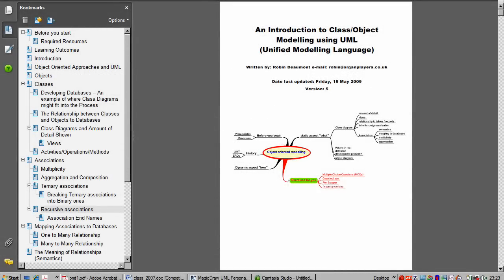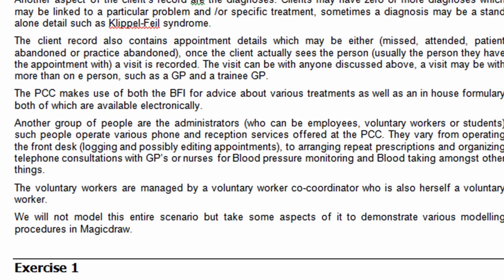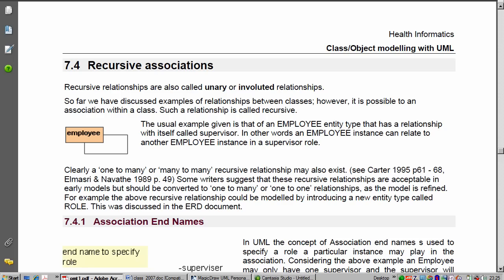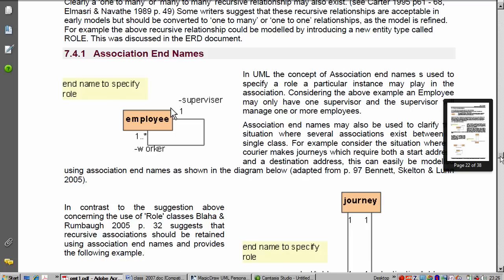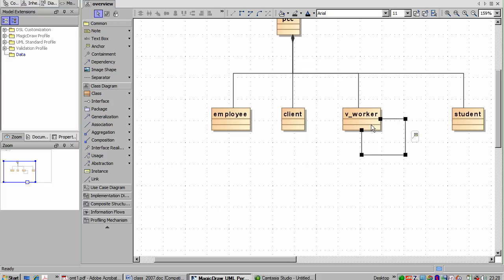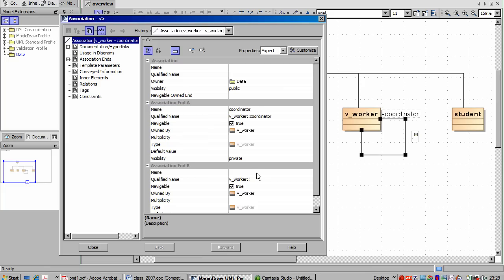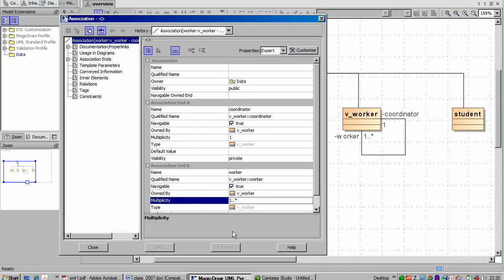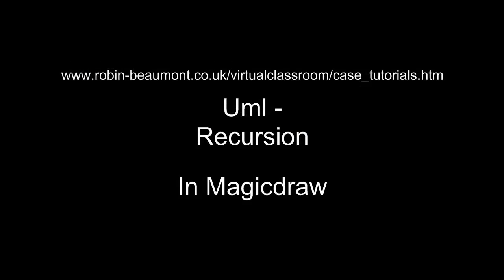Creating recursive associations in UML using Magicdraw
Introduction to drawing recursive associations in UML with Magicdraw